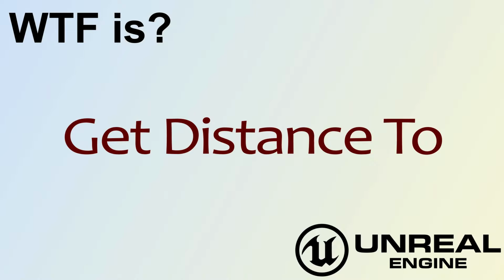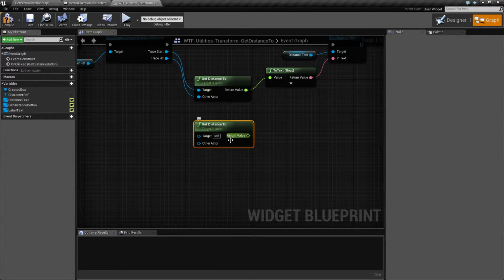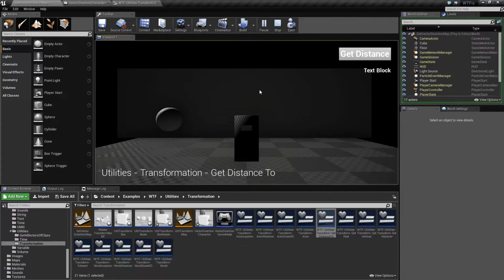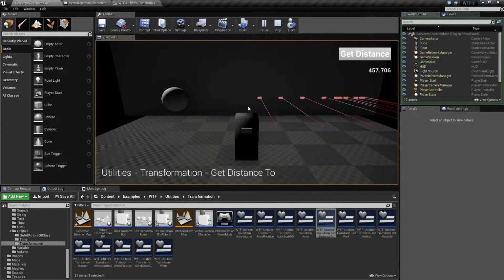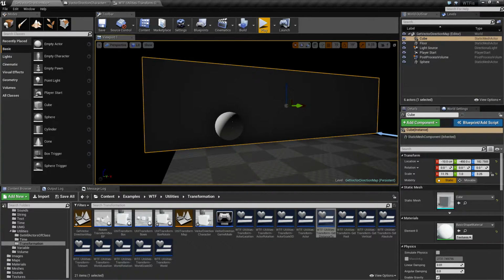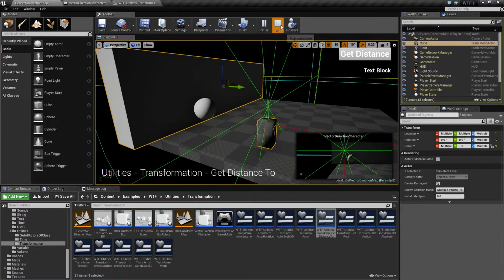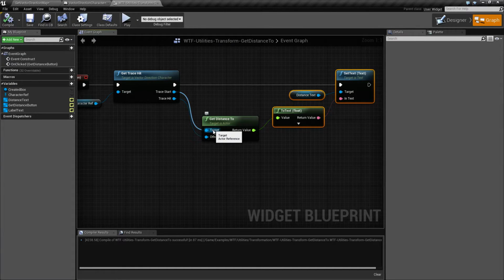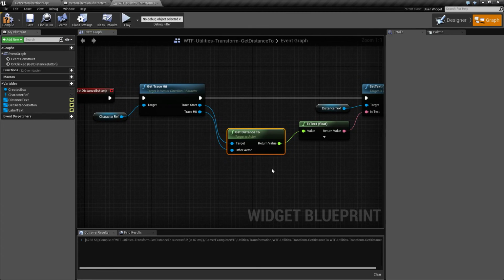WTF Is? Get Distance To in Unreal Engine 4 ( UE4 )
What is the Get Distance To Node in Unreal Engine 4